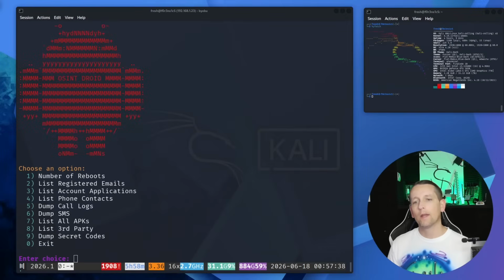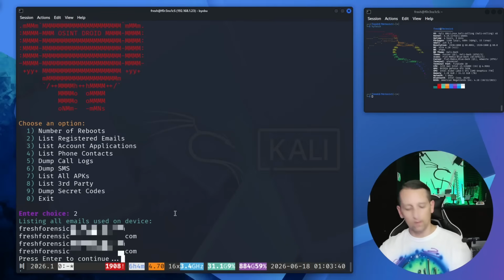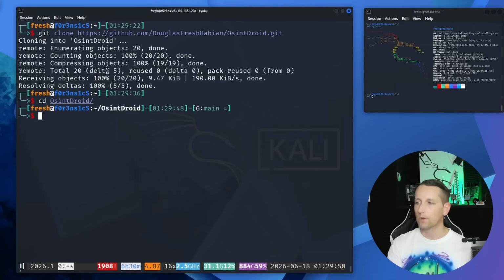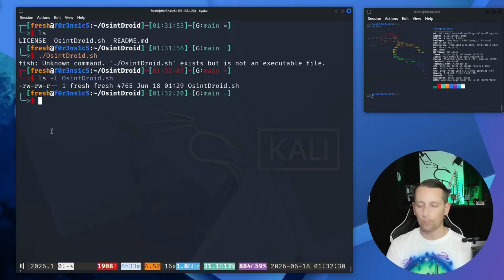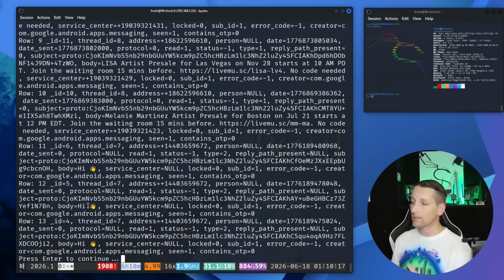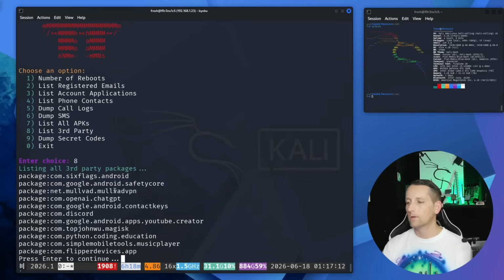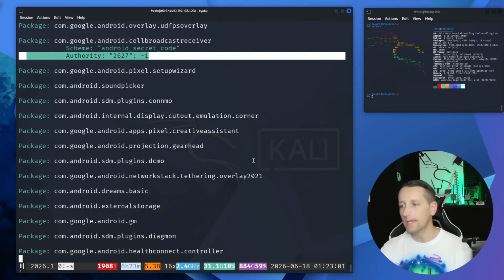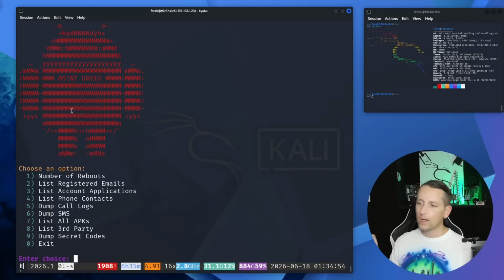How Hackers Extract SMS, Calls & Secret Codes From Your Phone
In this video, I demonstrate OSINTDROID, a custom Android OSINT and digital forensics toolkit designed to extract and analyze valuable artifacts from Android devices using ADB. We will explore SMS messages, call logs, contacts, registered email accounts, installed APKs, reboot history, Android secret codes, and account applications to build a complete Android artifact chain. Along the way, I will explain how these artifacts can help investigators, security researchers, digital forensic analysts, and Android enthusiasts better understand device activity and user behavior.

Before using OSINTDROID, Android Developer Options and USB Debugging must be enabled on the target device so that ADB can communicate with it. I do not cover that process in this video because I have already demonstrated it in several previous tutorials on the channel. Once Developer Options and USB Debugging are enabled and the device is authorized, OSINTDROID can begin collecting Android artifacts such as SMS messages, call logs, contacts, accounts, emails, installed applications, reboot history, and other forensic data through ADB.

🕘 Timestamps:
00:00 Introduction to Android Artifact Chain
00:59 Explaining the Android Boot Count
01:25 Important Disclaimer
02:02 How to List Registered Android Emails
02:45 Identifying Android Account Applications
03:52 Where to Download OsintDroid
05:00 Terminal-Based Markdown Reader Demo
07:02 Extracting Android Phone Contacts
07:48 How to Dump Android Call Logs
08:40 Exporting Android SMS Records
09:00 Understanding the Android Artifact Chain
09:35 Comprehensive List: Every Installed Android APK
10:50 Filtering for 3rd Party Android APKs
11:26 How to Dump Android Secret Codes
13:47 Hidden Bash Script Easter Eggs
15:25 Final Thoughts & Critical Summary